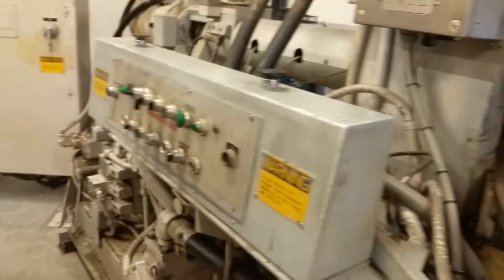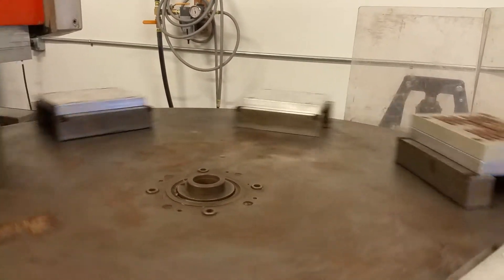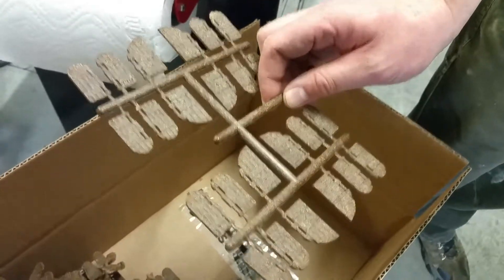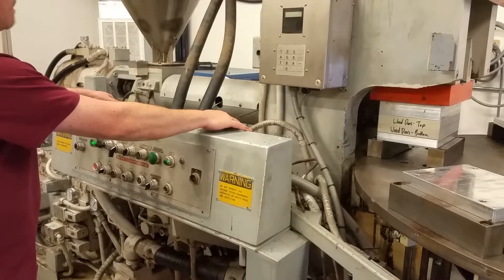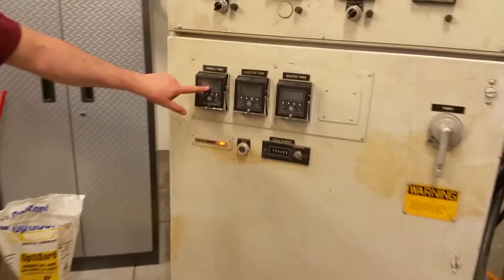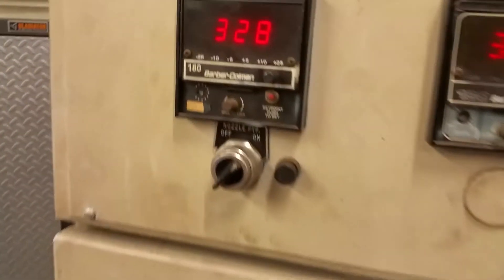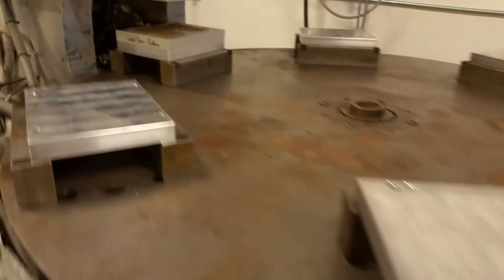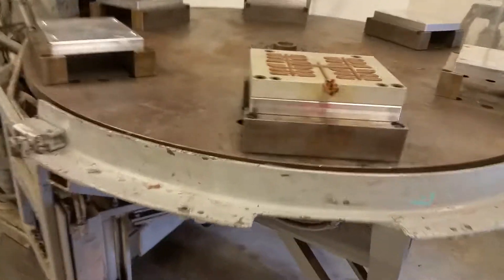Injection Molder 1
Taken at owner's shop on October 2nd, 2019, by MDES.